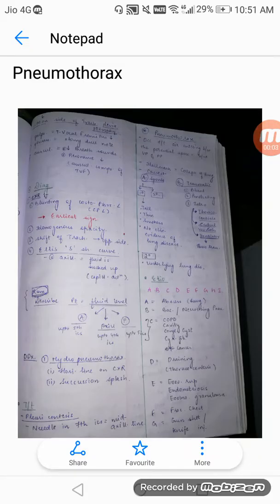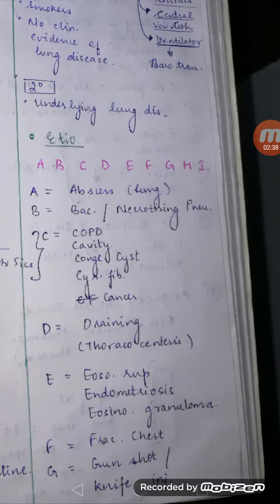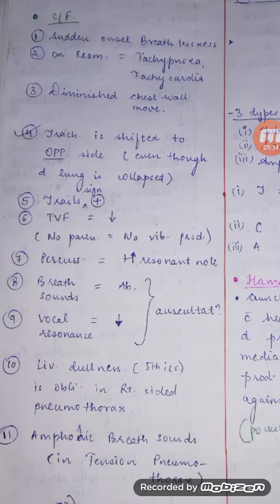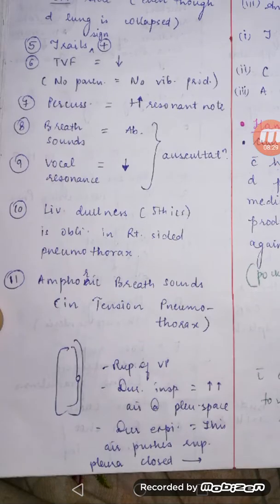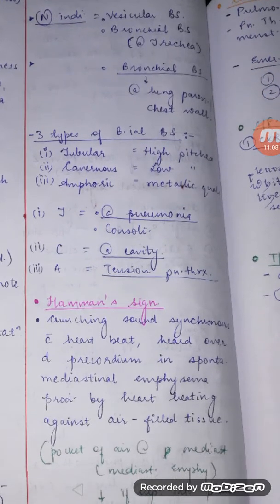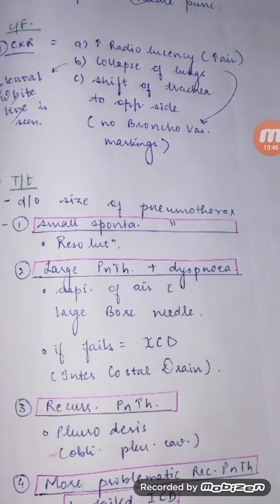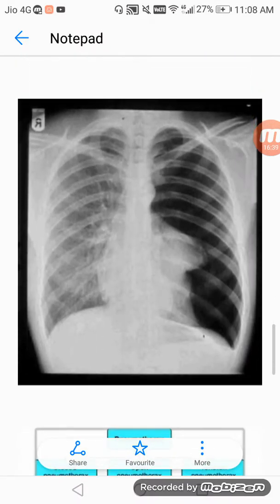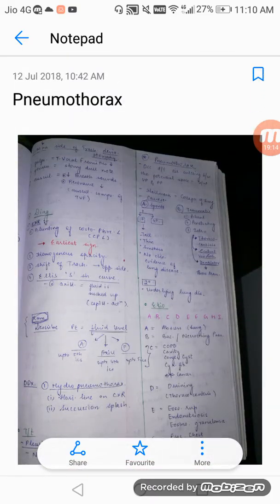RESPIRATORY MEDICINE || PART 8 || MAD MADICINE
This video exquisitely and conceptually approaches PNEUMOTHORAX WITH RELATED IMAGES.
Harness the wonderful gift of Handwritten notes and concept development...